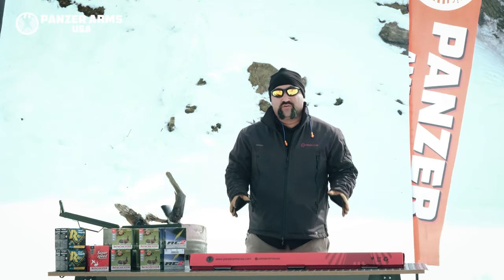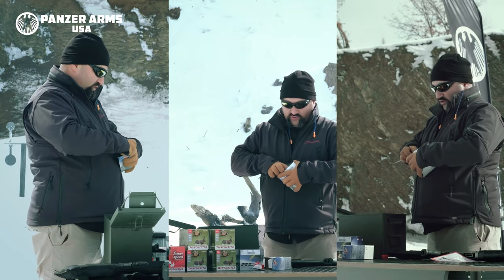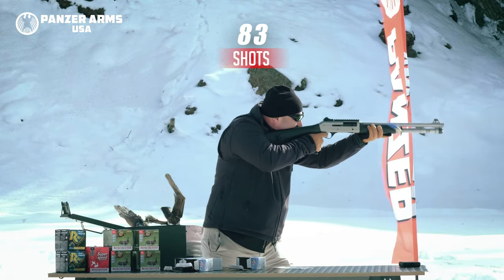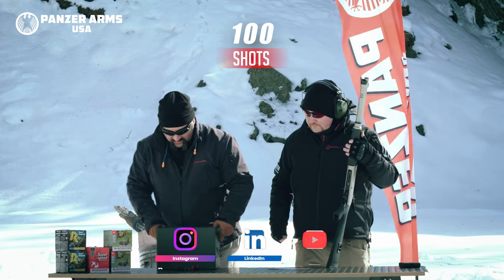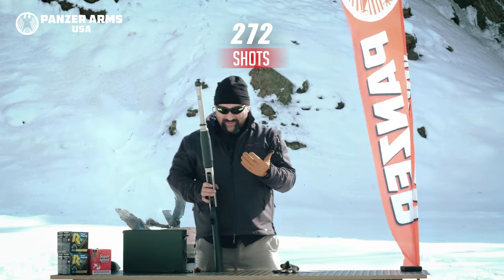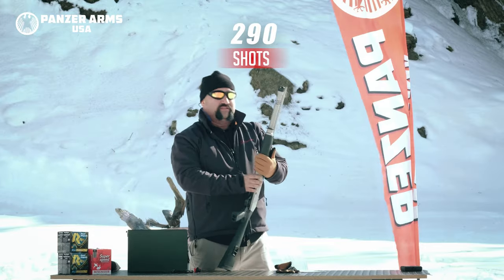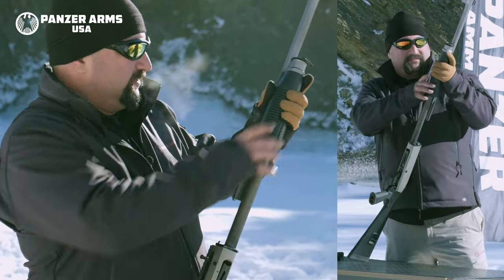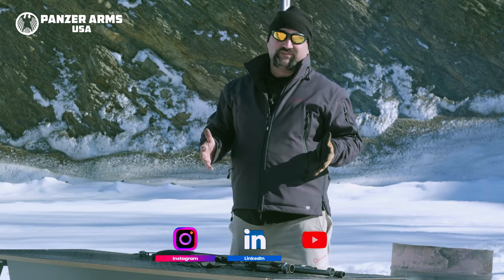Panzer M4 Shotgun 500 Rounds Torture Test - Will it work at 22°F?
The Benelli M4 is a fantastic weapon system produced by Italian firearms manufacturer Benelli. It was developed for a USA semi auto shotgun request for the military. The Benelli M4 is now one of the most commonly used shotguns in Military and Law Enforcement. This was the first gas operated shotgun Benelli designed, having traditionally used an inertia driven system in the semi automatics. The Auto Regulating Gas Operating, or ARGO for short, is a self adjusting, self cleaning system that allows both light field loads and heavy buckshot/slugs to be used and reliably run interchangeably without any adjustments to the shotguns gas system.

Best Benelli M4 Clone ever made ( Turknelli )
Ideal for Home Defense and Tactical Shooting